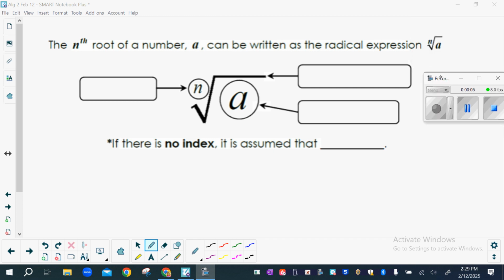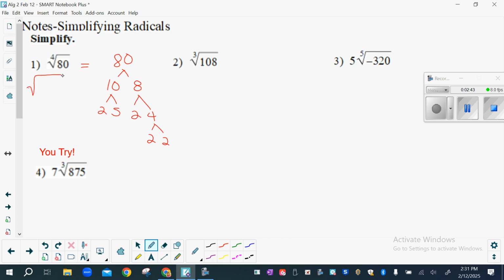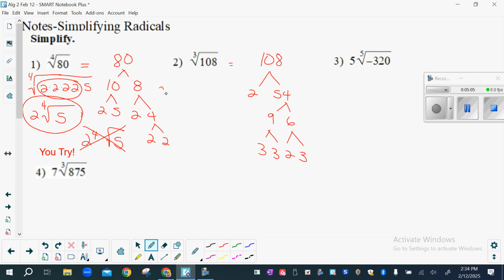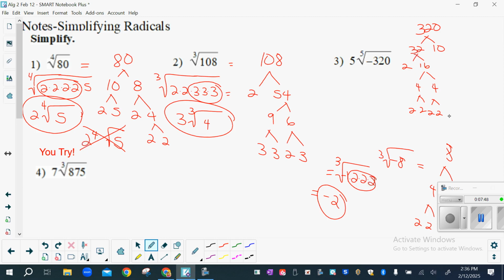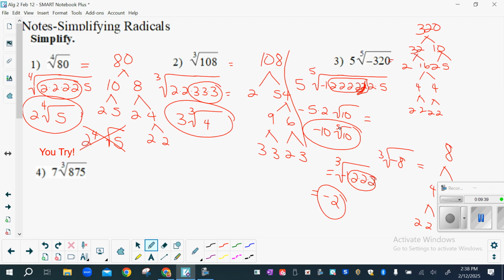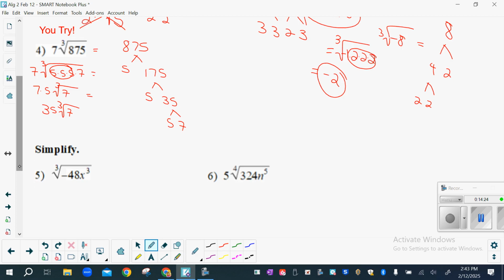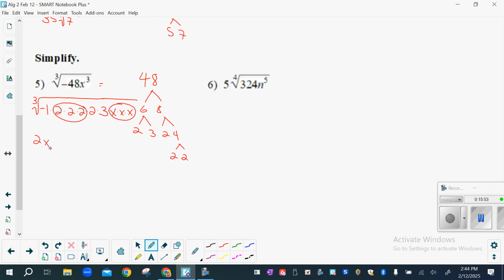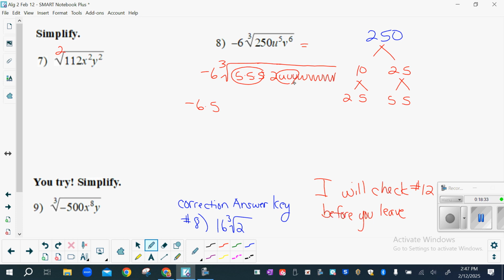February12 0253 Alg 2